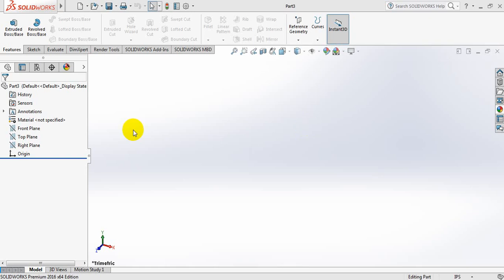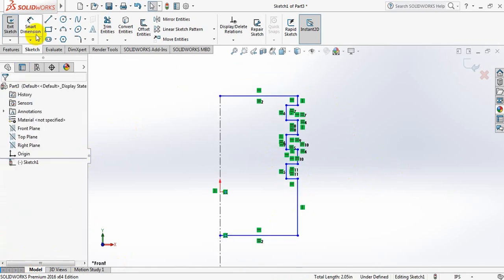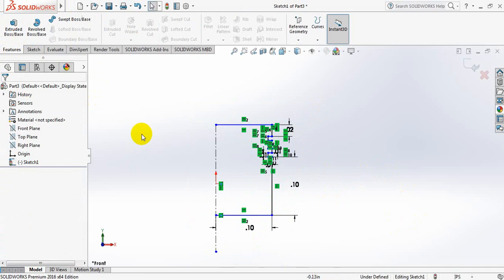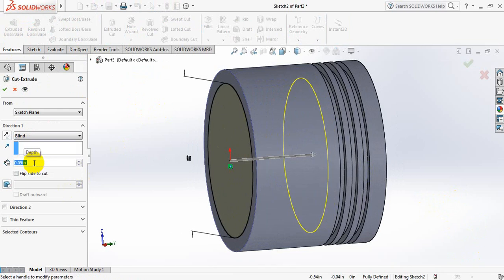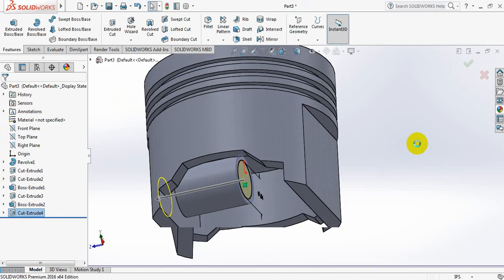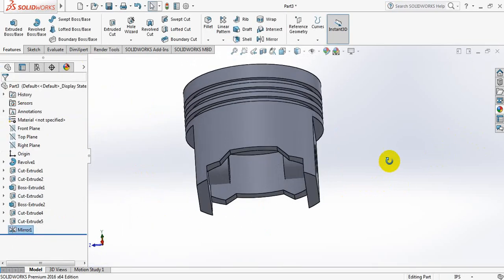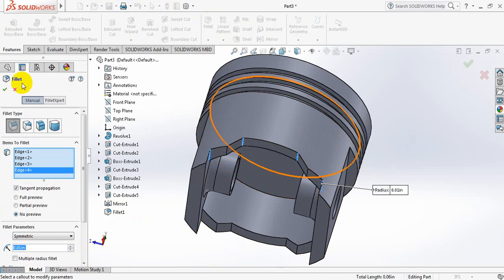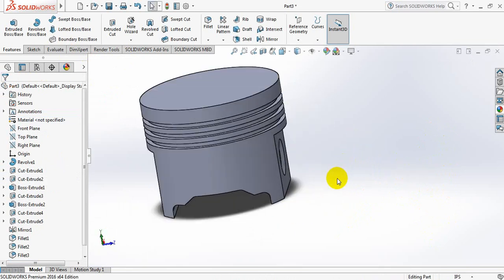Solidworks Tutorial - how to make Piston Head